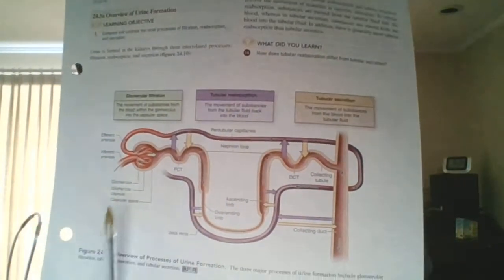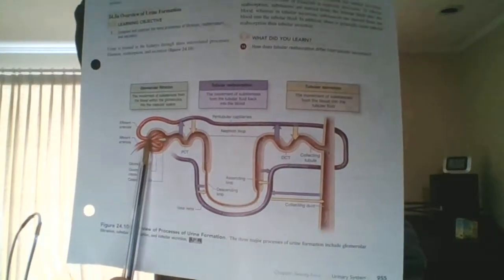Dr. B. Chapter 24 Urinary